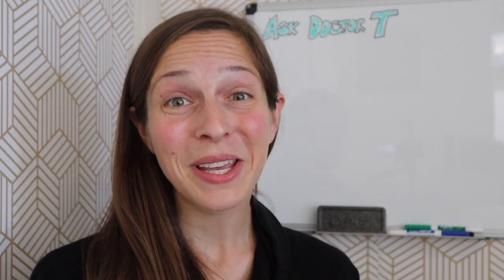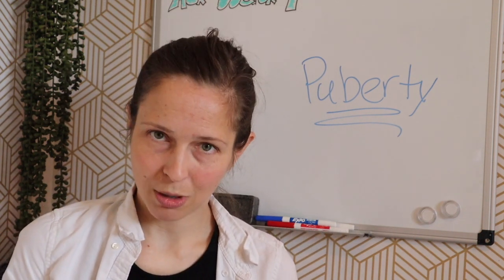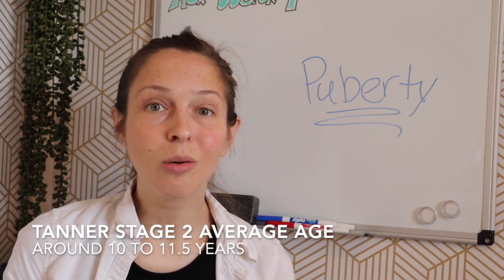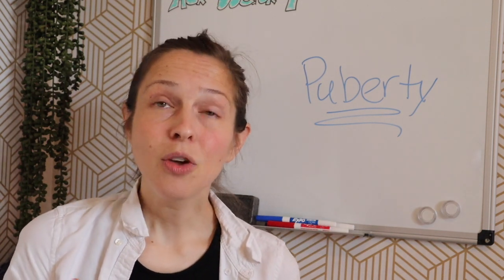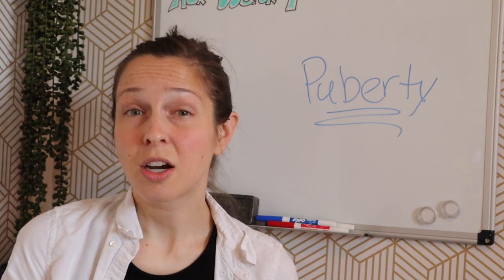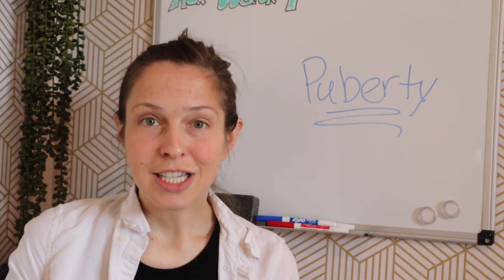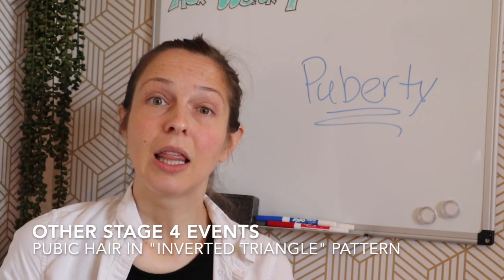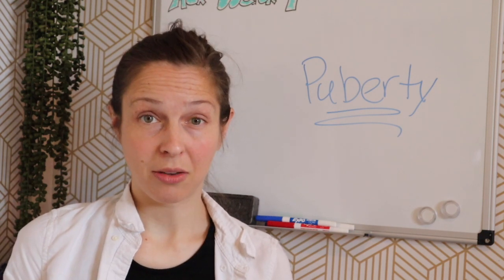Male puberty overview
Adolescence is a time period that is full of change and confusion…so I’m trying to answer all of your questions! Nothing is off limits. I usually answer health questions, but today I’m discussing a specific topic: male puberty.

On this episode:
*Tanner staging and how doctors determine progression of puberty
*Ages of normal puberty development
*Major events including penis and testicle growth, pubic hair, growth spurt and voice drop

If you want a question answered, comment in one of my videos or submit a question through AskDoctorT.net!